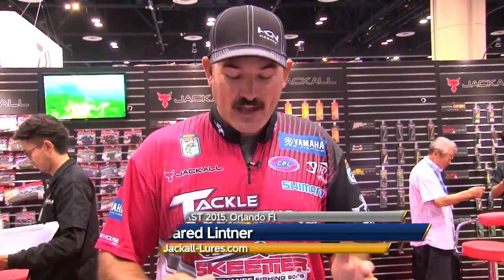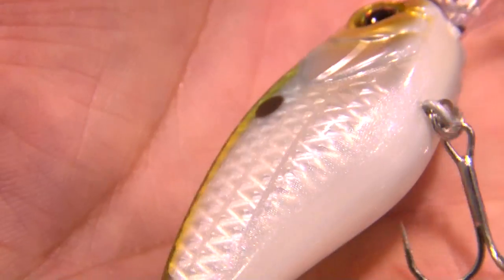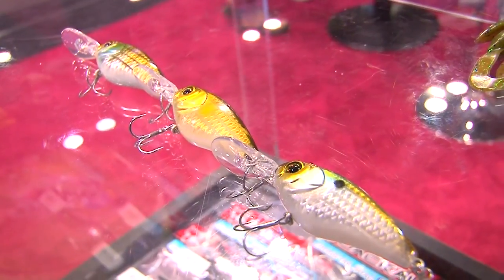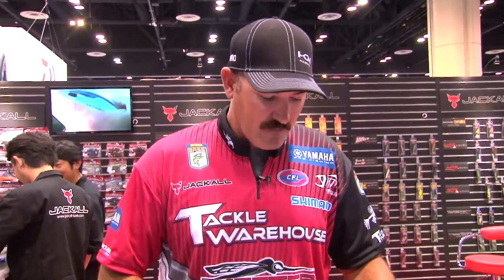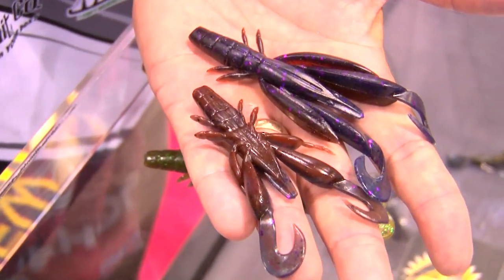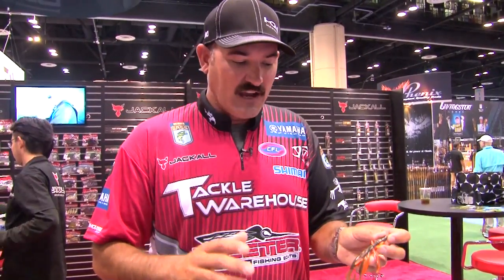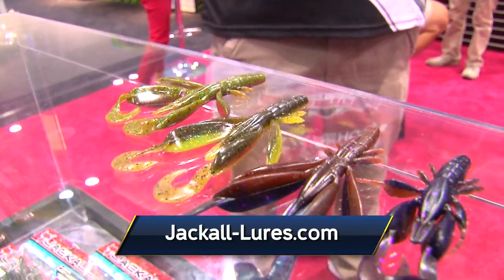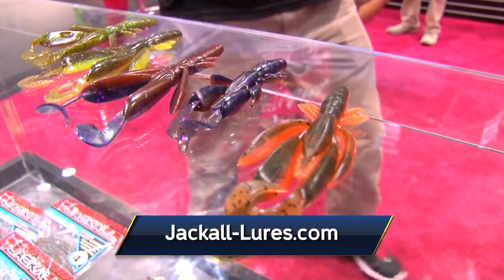Jackall Lures at ICAST 2015